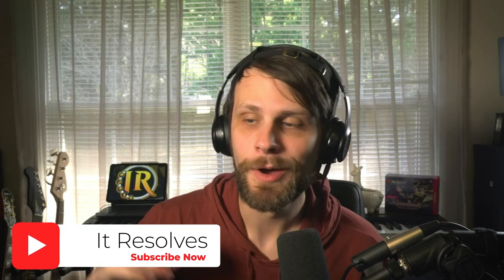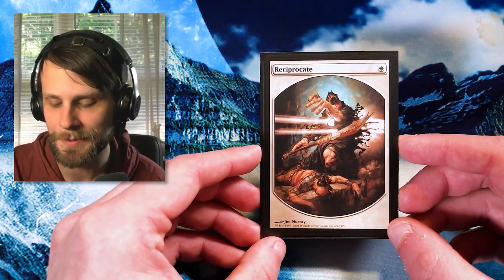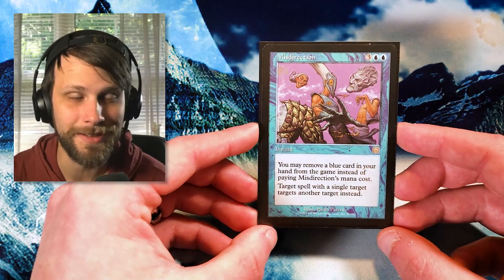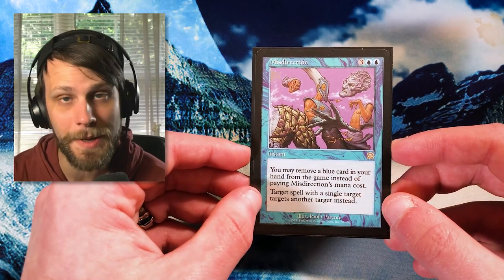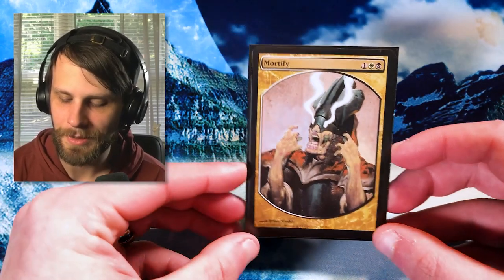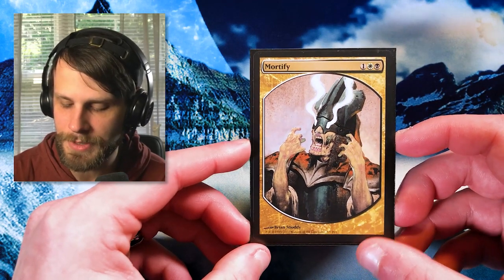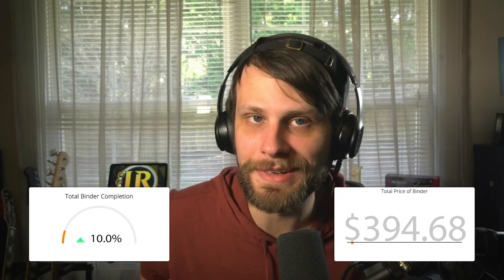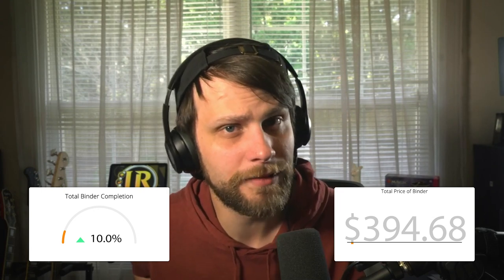My Magic: The Gathering Collection | Week #6 | The Most Valuable Addition Yet!!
Welcome to Week #6 of My Magic: The Gathering collection, the series where we take a look at some new cards we have added to the collection over the past week! Today we have the most valuable addition yet to our collection!